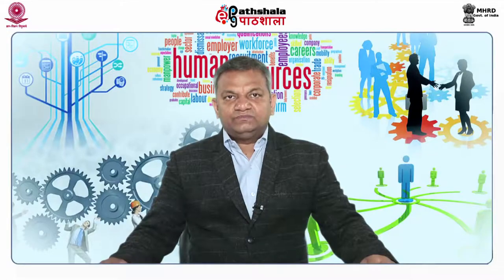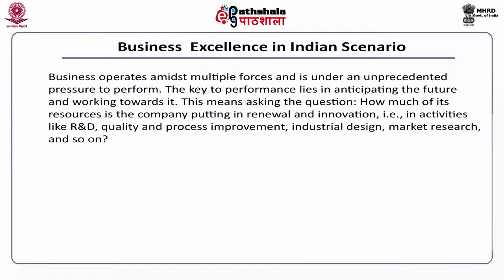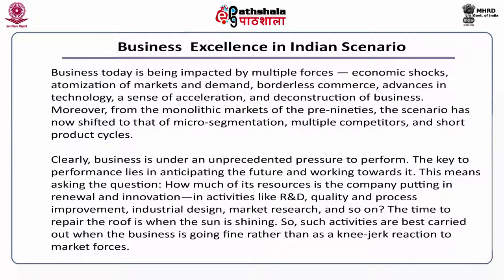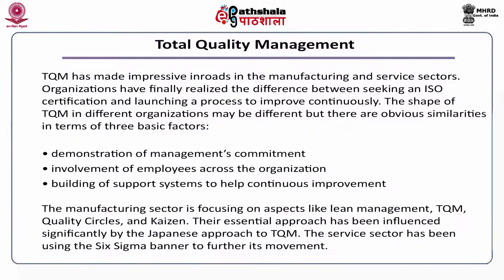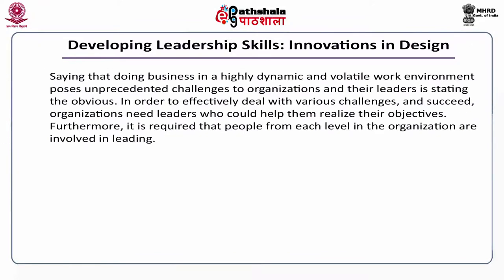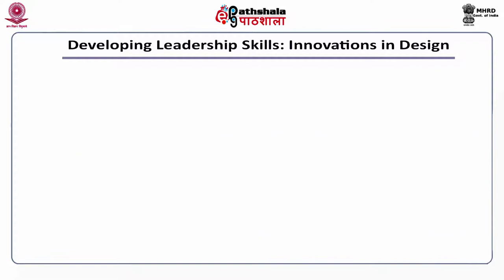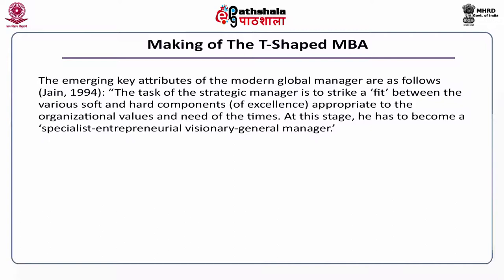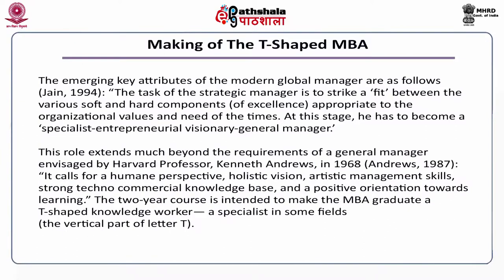M-11. Business Management Skills